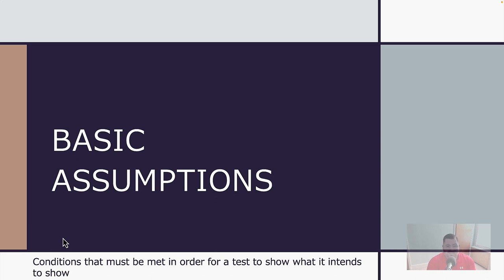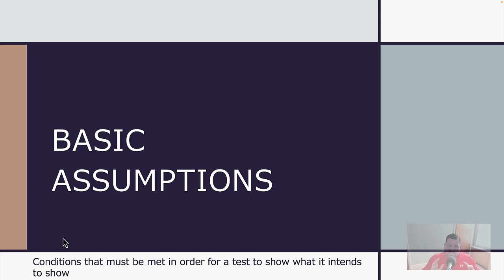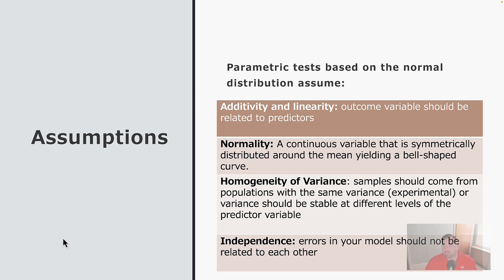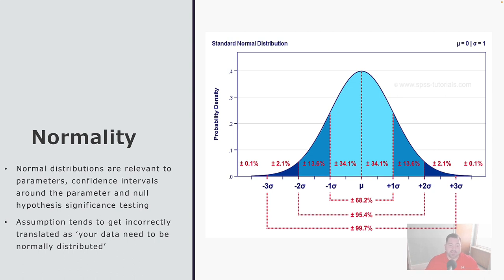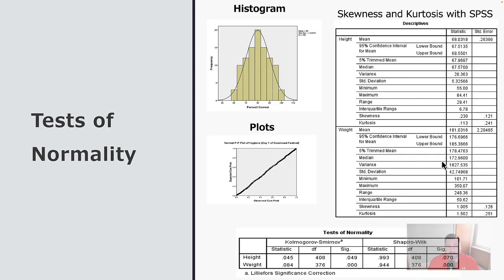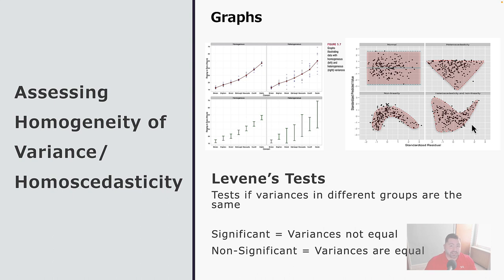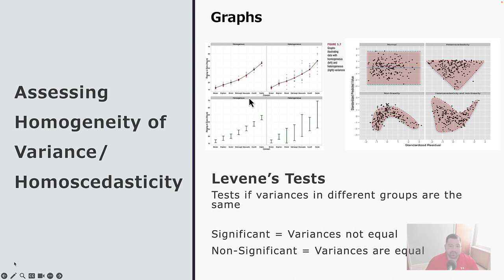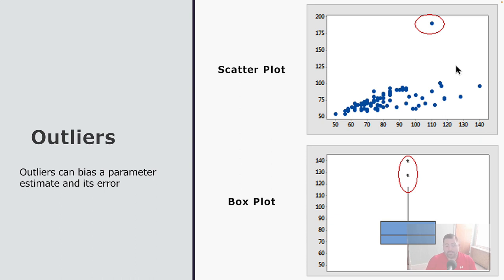HSCI 345 - Fall 203 - Lecture 1 - Basic Assumptions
This is the seventh of 8 lecture videos for lecture 1 in the Statistics for Health Sciences course. The video provides instruction on the concept of basic assumptions, which is a prerequisite of all parametric statistical procedures we will use throughout the term. Each of the assumptions instructed upon in this video will be checked and verified for each statistical procedure we perform this term.